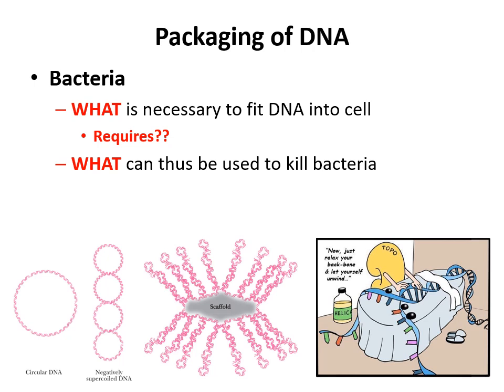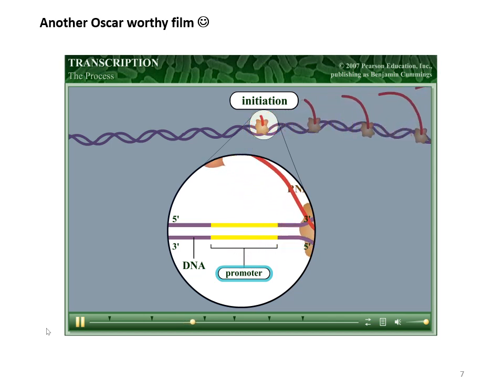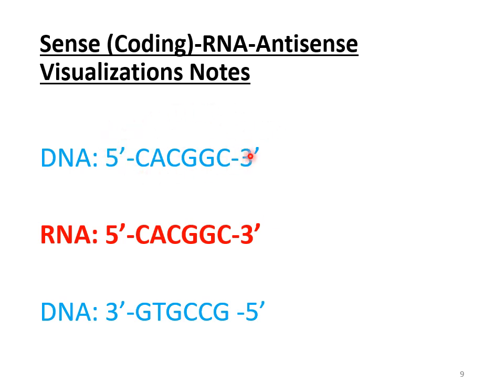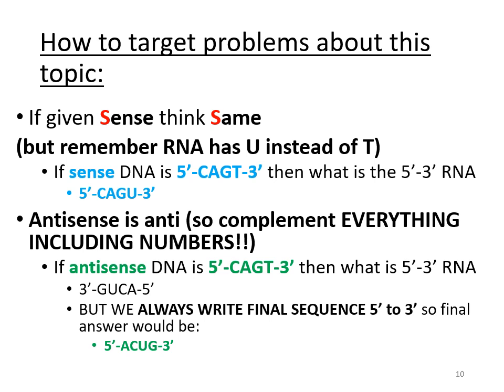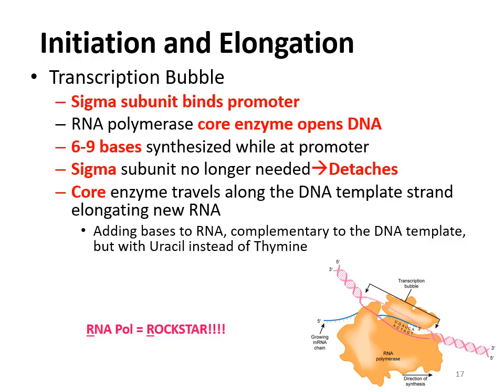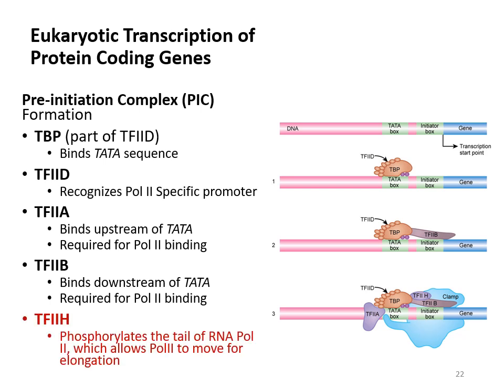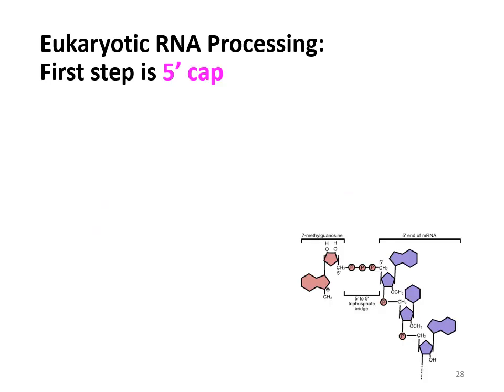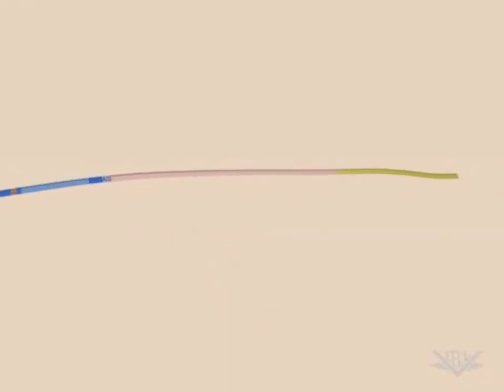BIO 233 Genetics Lecture on DNA Packaging and Transcription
Includes Eukaryotic Heterochromatin and Euchromatin, Prokaryotic Gyrase, Transcription, Regulation of Transcription, RNA processing including 5' cap, Poly A tail, and Splicing